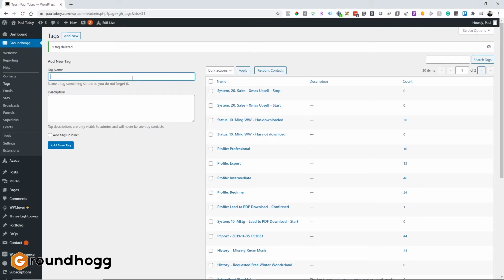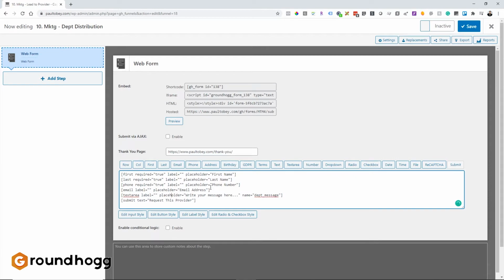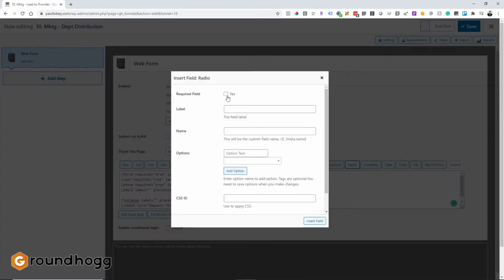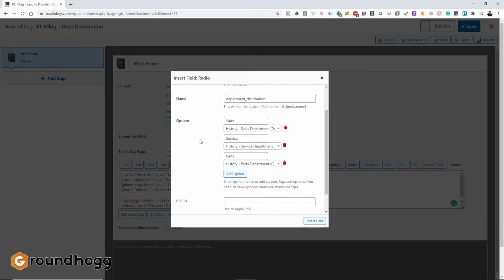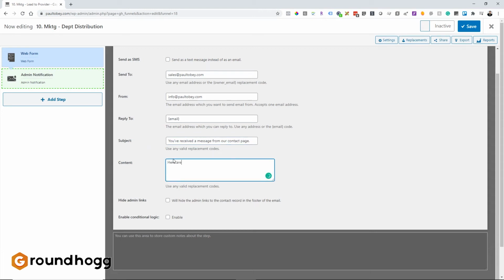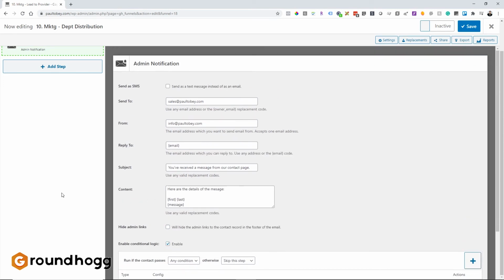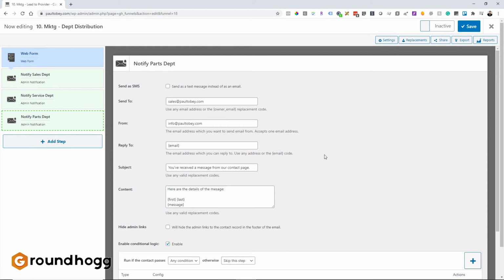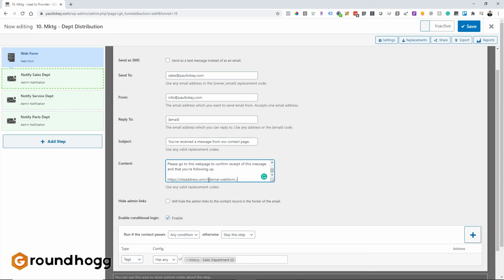How Groundhogg CRM sends admin notifications to different departments in Wordpress - Tutorial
How does Groundhogg CRM notify different departments when they get a new notification?

Through the use of Tags, Paul will show you how you can use Groundhogg marketing automation as a tool to notify specific departments when they receive a task/lead or inquiry.

This 8 minute tutorial will take you step-by-step through the process of setting up the funnels and tags you will need to succeed.

We highly recommend you also view Groundhogg Tutorials Part 1 & 2 on "Campaign & Tag Naming Conventions"

Groundhogg is a CRM Marketing Automation Plug In made for WordPress. We help businesses simplify, consolidate and automate their sales and marketing so they can launch and scale faster!